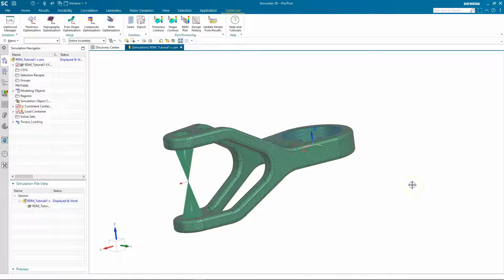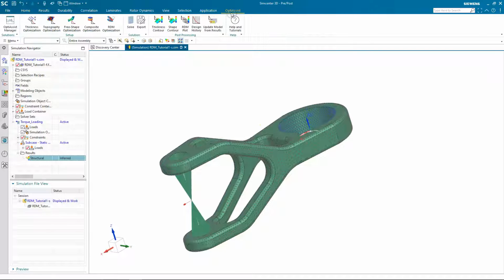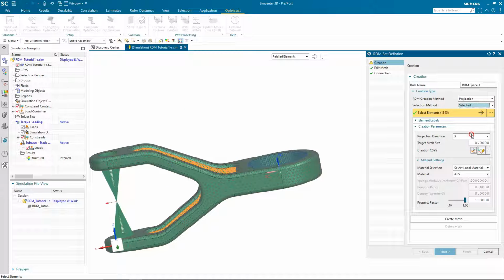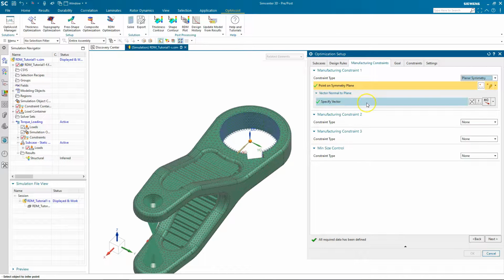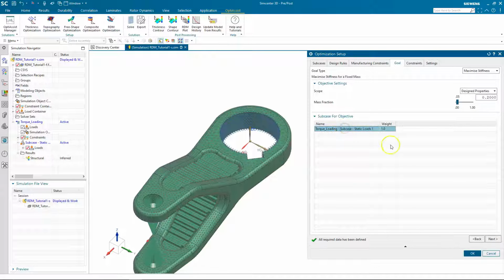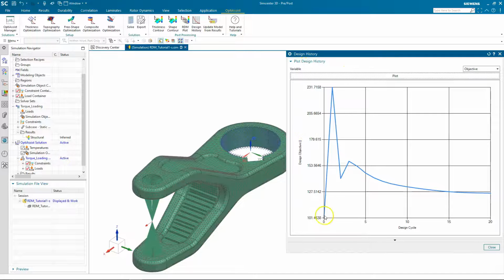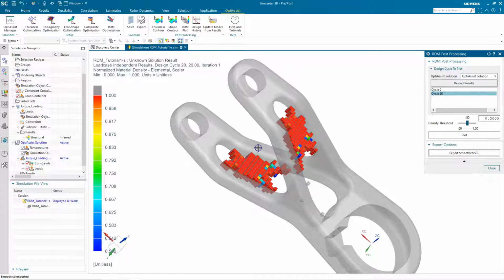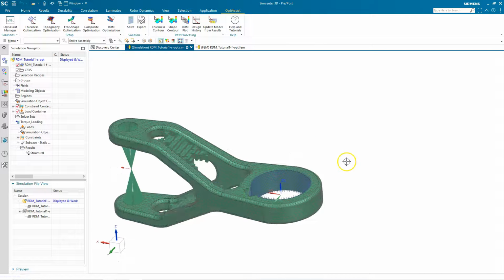OptiAssist for Simcenter3D v3 RDM Tutorial 1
Tutorial of OptiAssist for Simcenter 3D's Reinforcement Derivation Method (RDM).
Learn how to identify the most efficient areas to reinforce underperforming structural components.